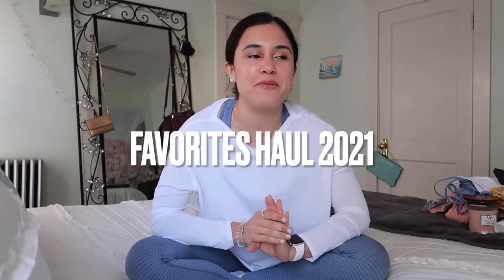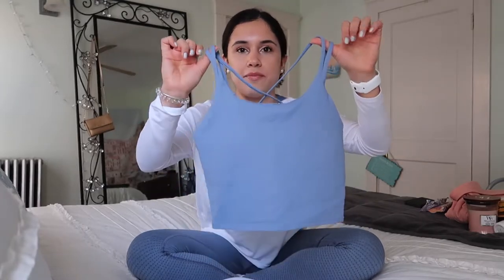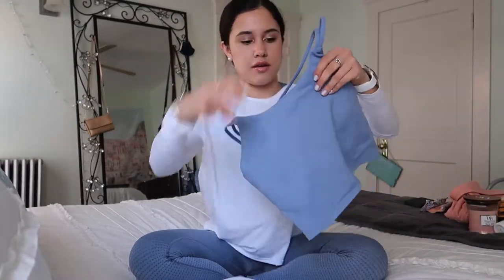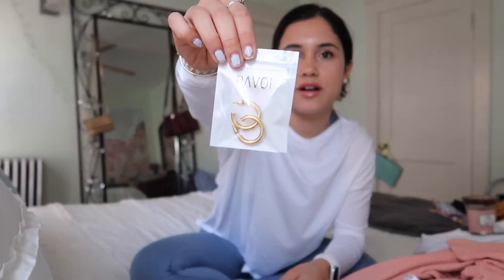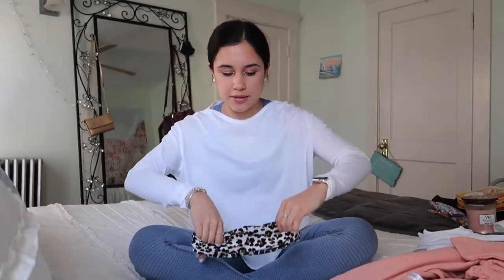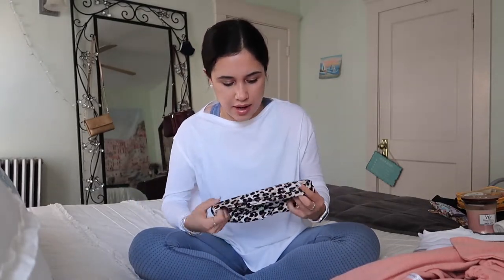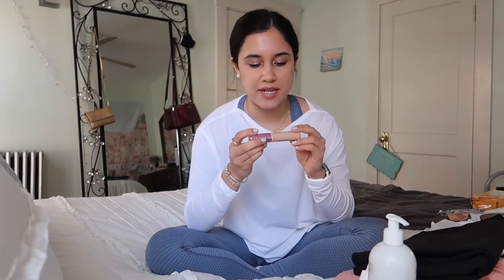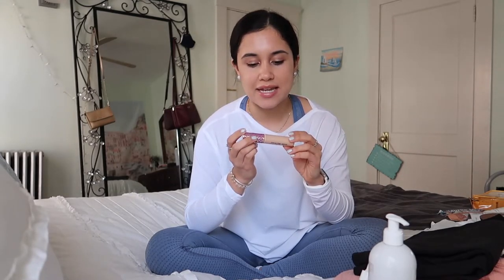THINGS YOU DIDN'T KNOW YOU NEEDED | Amazon, Ulta, Gym Shark & More!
hey guys! welcome back to my channel, here is a little favorites haul for you guys! everything is linked down below, thank you so much for watching, it means the world!
(Clothes/Accessories-skip to 55 seconds, Skincare/Health-skip to 11 minutes)

VORCY padded sports bra

R. Vivimos Womens Autumn Winter Cotton long sleeve dress

Damyuan White womens walking shoes

PAVOI 14K gold lightweight chunky hoops

3 pack watch bands

Skyn Iceland Brightening Eye Serum

Isle of Paradise Drops

Brazilian Bum Bum Set